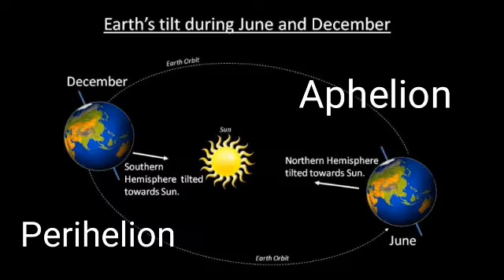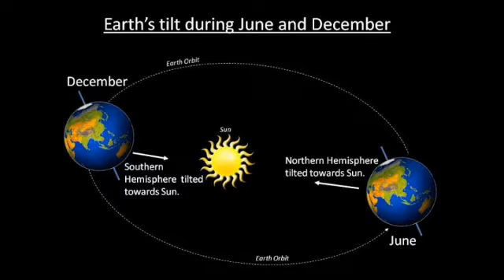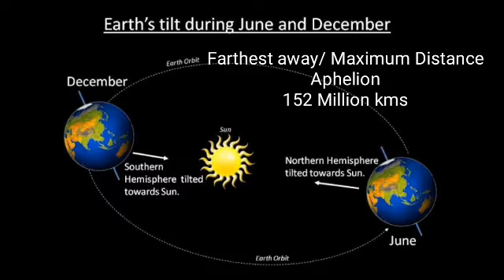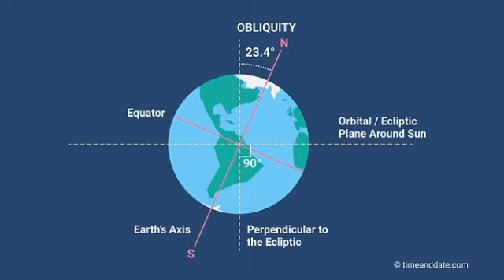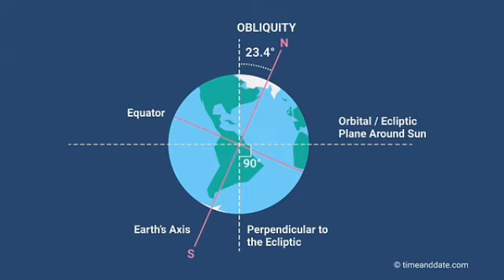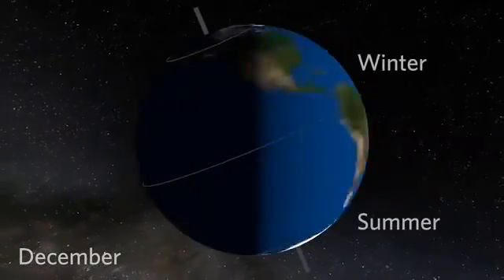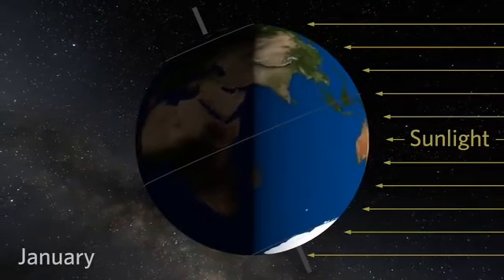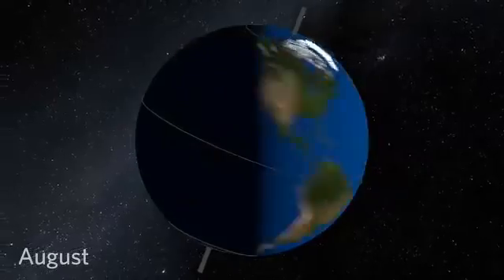7th - Geography - L. No. 8 (Part 2)